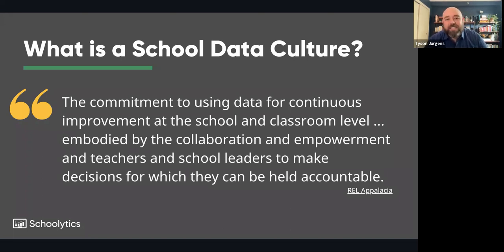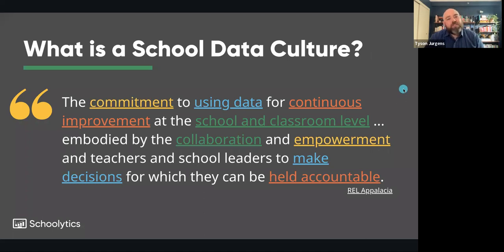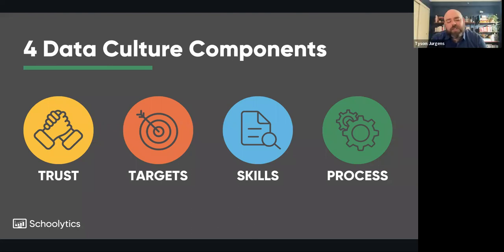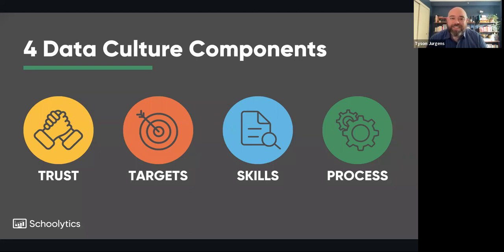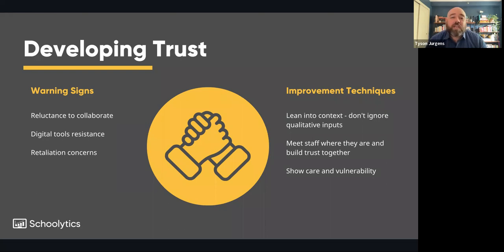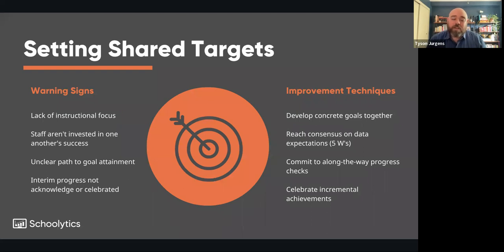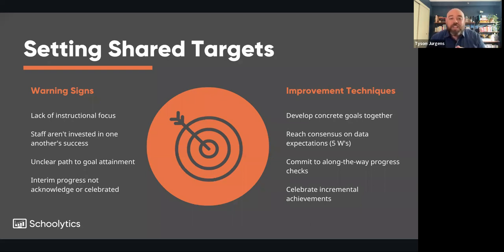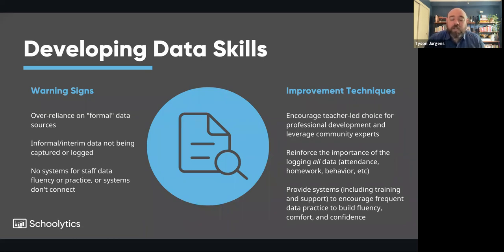Webinar: 4 Components of an Impactful Data Culture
Today's connected classrooms are flooded with data points about students' learning progress. Why then is it so challenging to harness that data? What's standing in the way of becoming a truly data-driven school?

One possible culprit is an undeveloped data culture.

Tune in to a conversation between Schoolytics's Director of Instructional Technology Dr. Anna Hartranft and VP of Marketing Tyson Jurgens as they explore the 4 key components of a productive school data culture.

You'll come away with a framework for assessing the data culture in your school(s), an understanding of the common data challenges teachers face today, and practical tips for making meaningful improvements to your data culture—starting now and into the coming school year.